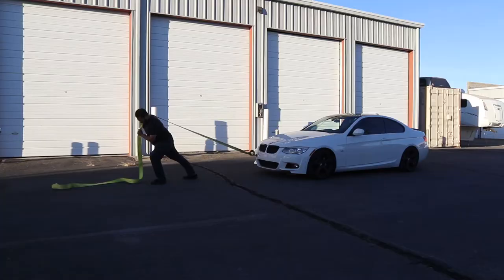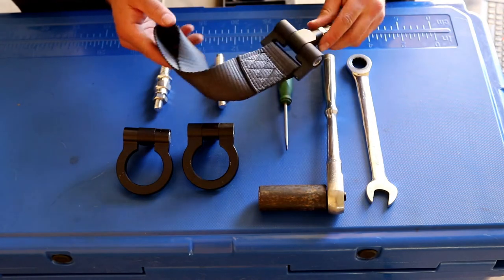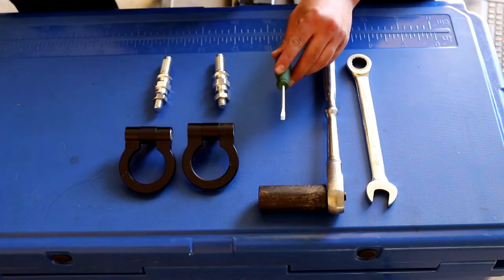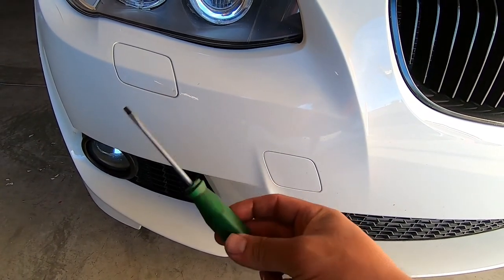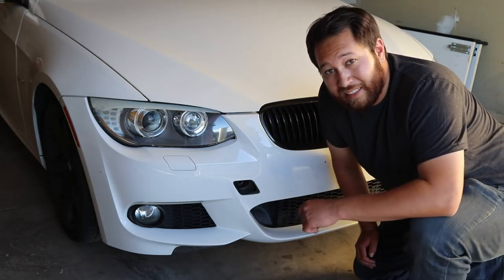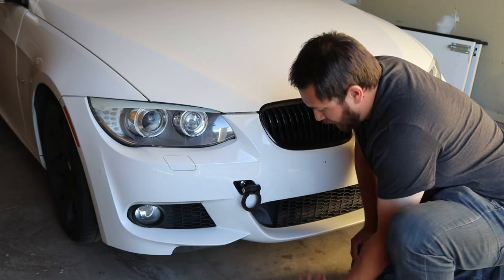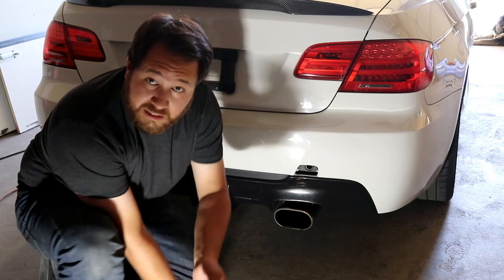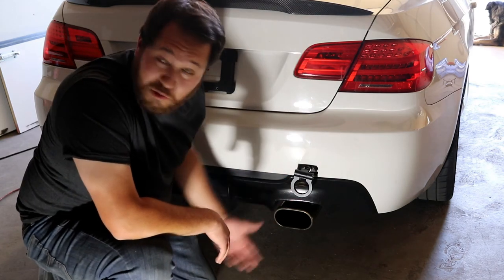BMW How To Install Tow Hooks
I'm going to show you guys how to install tow hooks on your BMW E9x.